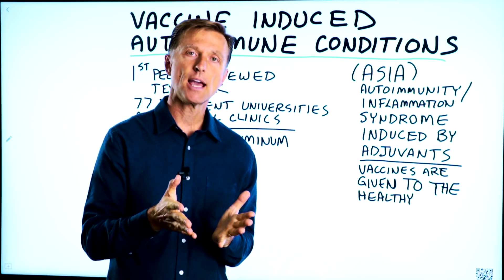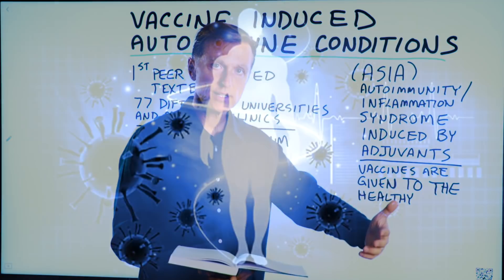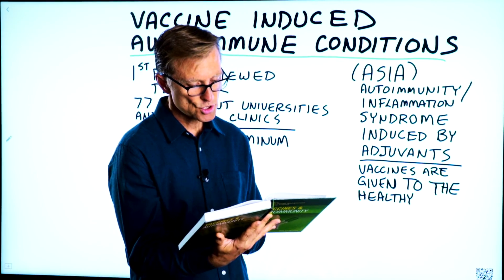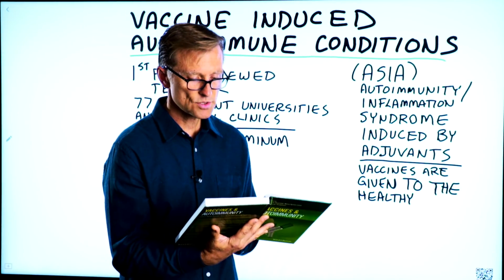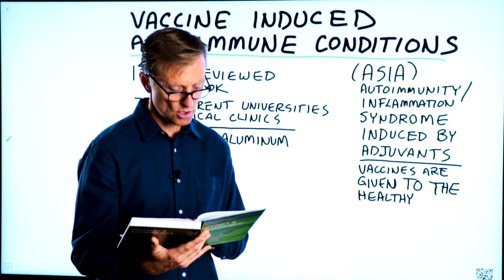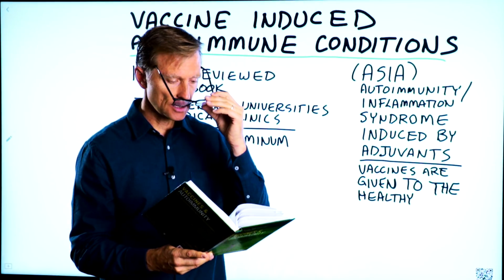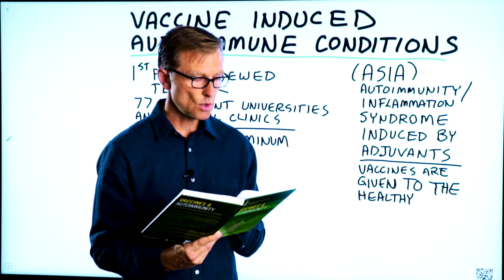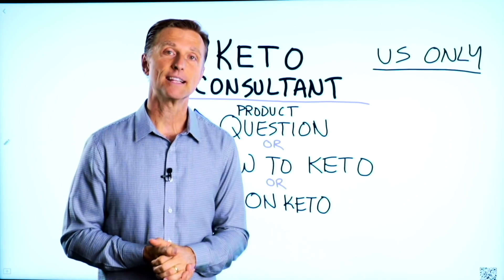Vaccine-Induced Autoimmunity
Can vaccines trigger autoimmune conditions? Here’s what you need to know.

Timestamps:
0:00 Vaccine-induced autoimmunity
0:53 What is ASIA?
2:18 Side effects of vaccines
6:09 Molecular mimicry
7:49 Aluminum adjuvants
9:29 Need keto consulting?

In this video, we’re going to talk about ASIA. ASIA is an autoimmune/inflammatory syndrome induced by adjuvants. What does this mean? We’ll ASIA is essentially when a vaccine triggers an autoimmune situation.

This information comes straight from a textbook called Vaccines and Autoimmunity. This book is written using decades of experience in vaccinology, immunology, and autoimmunity.

Aluminum hydroxide is one of the adjuvants found in vaccines—in fact, it’s the only approved adjuvant in the United States. This word “adjuvant” means to help—or to make the immune response strong. Macrophages actually eat the aluminum, carry it through the lymphatic system across the blood-brain barrier, where the aluminum gets stuck.

In Vaccines and Autoimmunity, the author talks about how vaccines can cause autoimmunity in susceptible individuals. For instance, the vaccine for Lyme disease is capable of triggering arthritis in animal studies.

Many of these effects can be delayed up to 10 months or even longer.

In susceptible people, vaccines can even trigger possibly fatal autoimmune conditions.

Without being screened, children receive around 19 vaccines during infancy. This could be a huge problem when it comes to autoimmunity.

The toxicity from these types of metals accumulate over time, and the reactions are often delayed between weeks up to years.

How to lower aluminum toxicity:
1. Silica
2. Taurine
3. Vitamin E (tocotrienals)
4. Selenium
5. Acetylcarnitine

I hope this helped shine some light on the possible risks of vaccinations when it comes to autoimmune conditions.